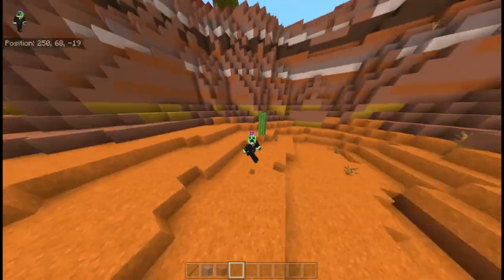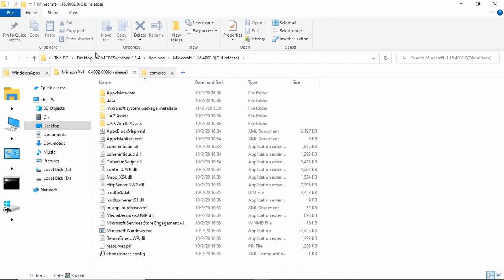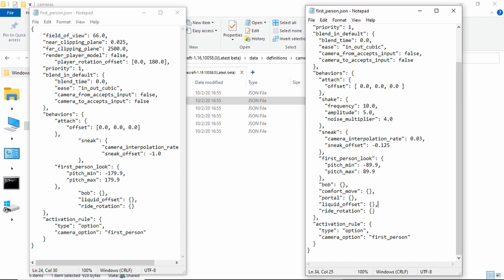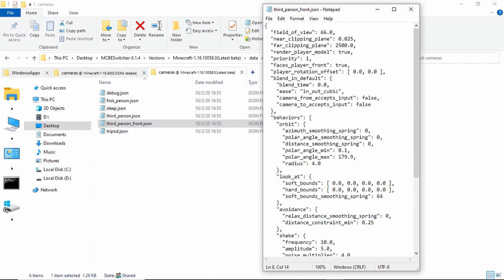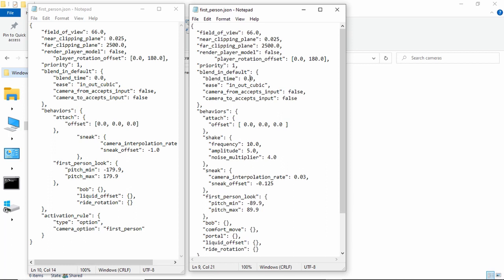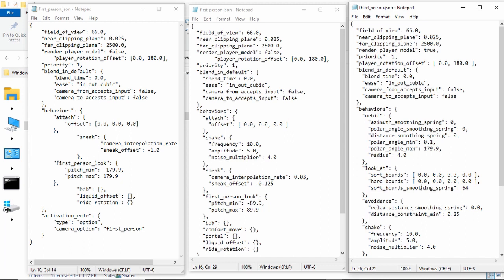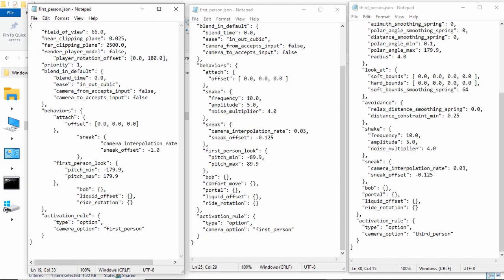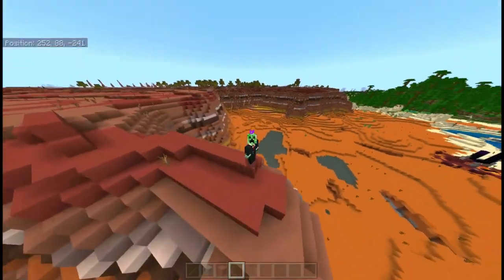Changing Minecraft Bedrock cameras with JSON files on Windows 10(Info/tutorial)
To edit the files, you have to change some settings, I am not sure how. I could only do this because I was using a version switcher which uses the files in a non restricted form.

If (however you manage to do it) you damage your computer, I take no responsibility.

Timestamps:
Intro: 00:00
Showcase: 00:13
Tutorial: 00:37
Info: 04:56
Outro: 11:10

Youtube music used:
In The Throes - Asher Fulero